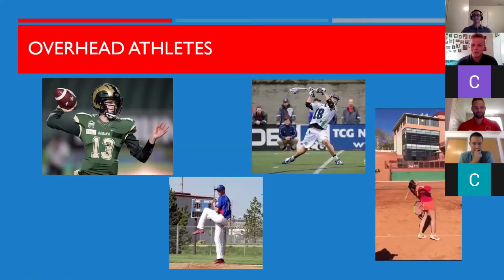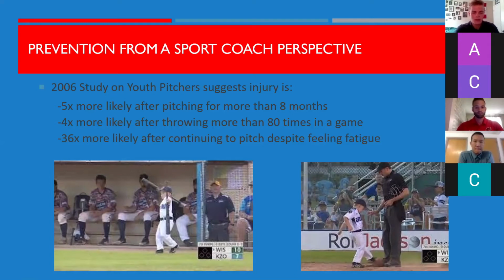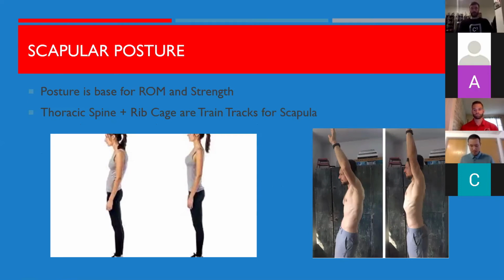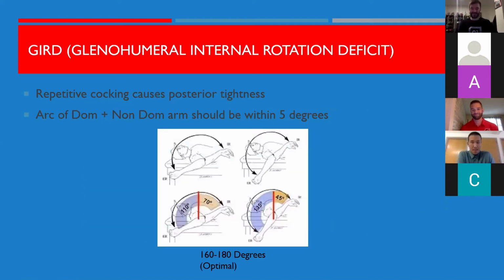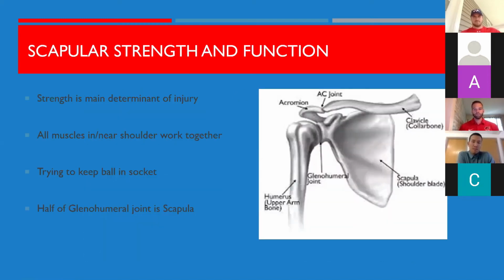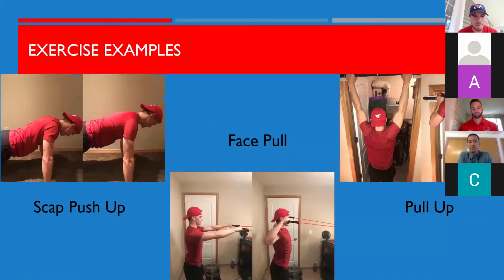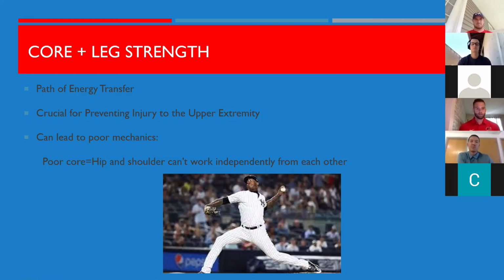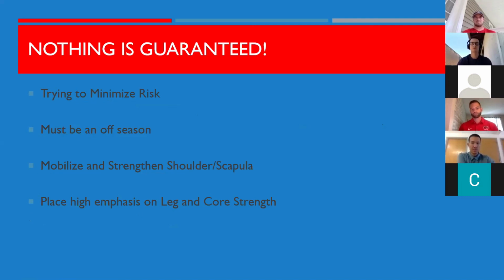Austin Ross-Injury Prevention for the Overhead Athlete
Fresno State Strength & Conditioning Summer Intern Class Clinic

Each semester I have our interns put on a live S&C clinic to our staff.  They are required to present on a S&C topic of their choosing for 20 minutes.  Our staff then critiques the content, and I critique their presentation skills.

This year, with Covid 19 we were forced to do this virtually via Zoom.  If you would please help me to provide them some positive and constructive feedback in the comments down below.